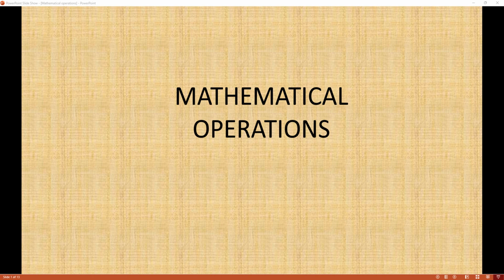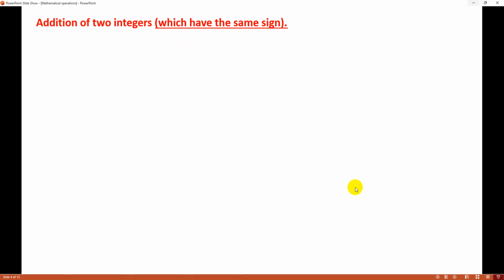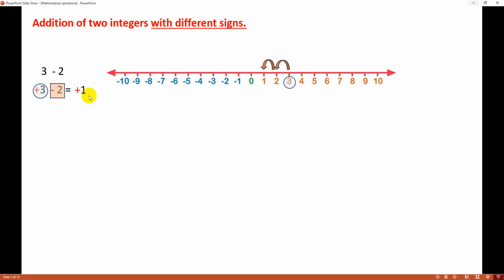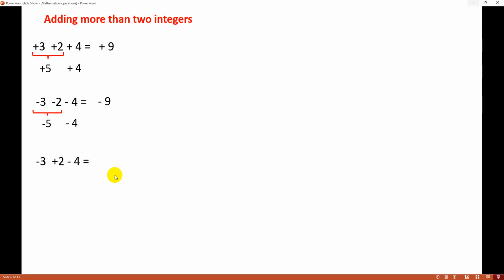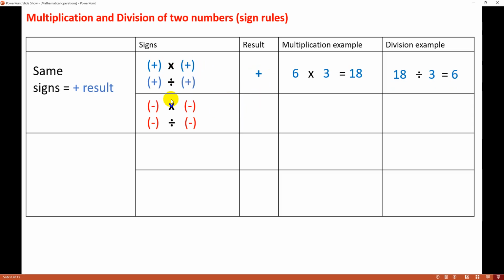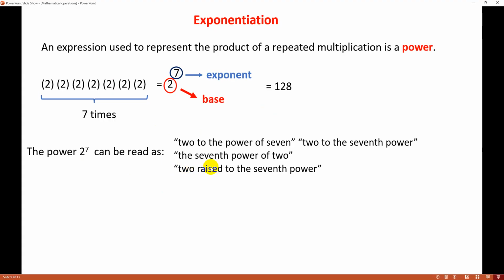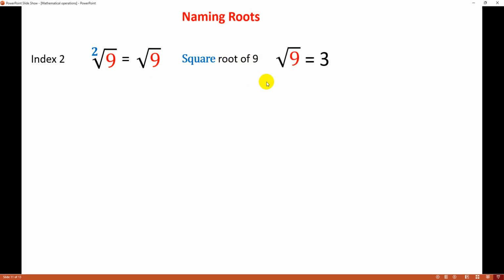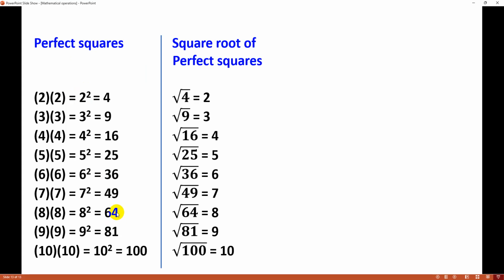Mathematical operations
This video explains several Mathematical operations: Addition, Subtraction, Multiplication, Division, Absolute Value, Exponentiation and Roots.  Also it explain the sign rules of Addition, Subtraction, Multiplication and Division